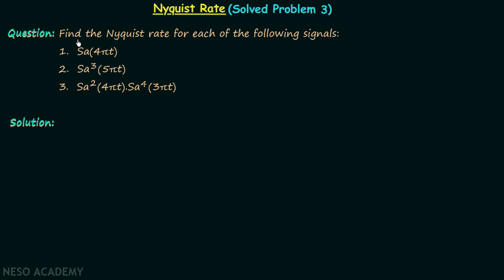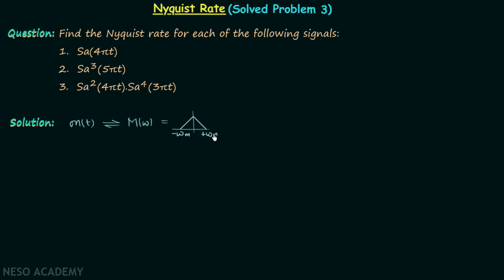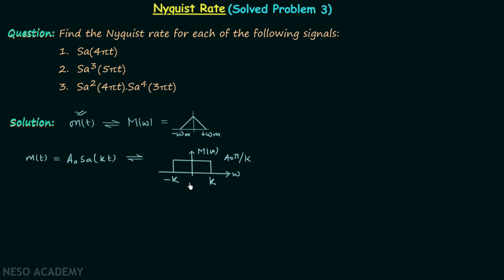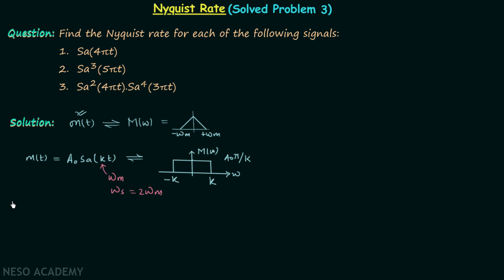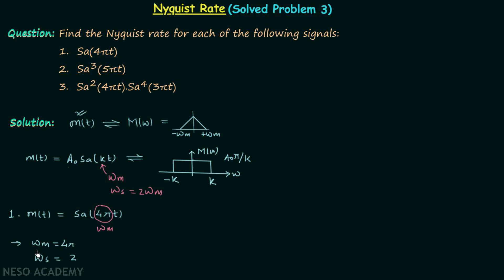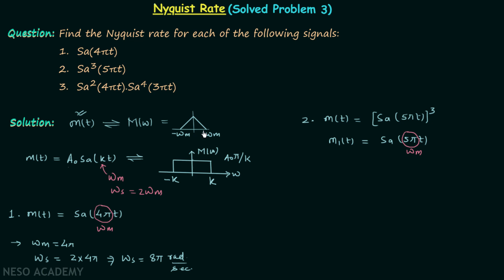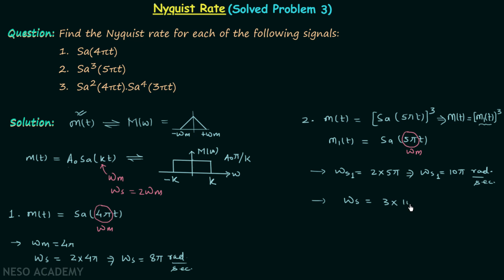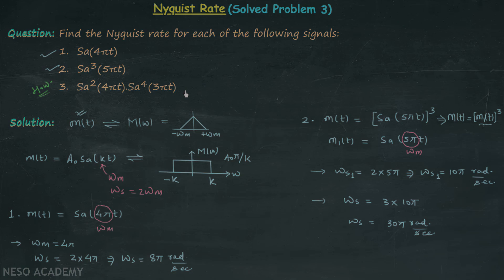Nyquist Rate (Solved Problem 3)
Signal & System: Solved Question 3 on Nyquist Rate
Topics discussed:
1. Nyquist rate of the sampling function.
2. Nyquist rate of [Sa(5πt)]^3.
3. Nyquist rate of [Sa(4πt)]^2[Sa(3πt)]^4.